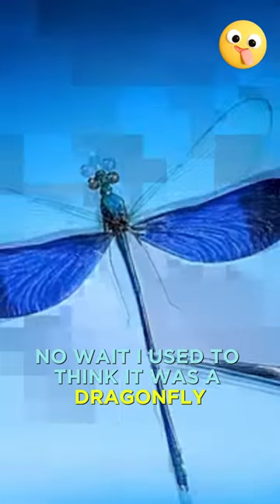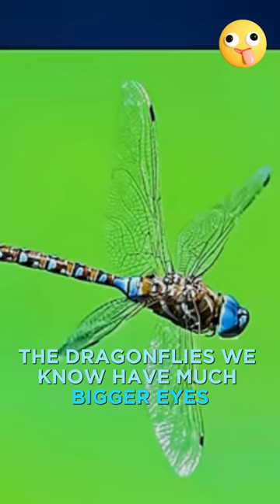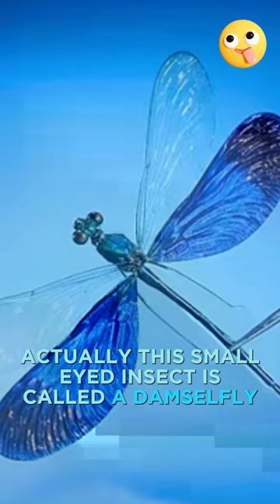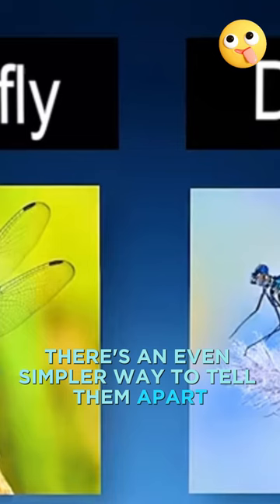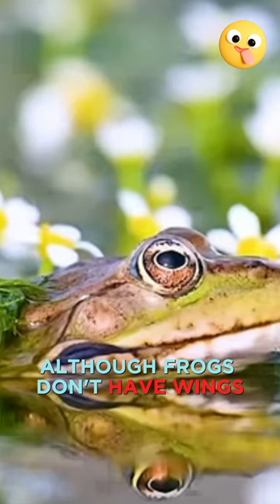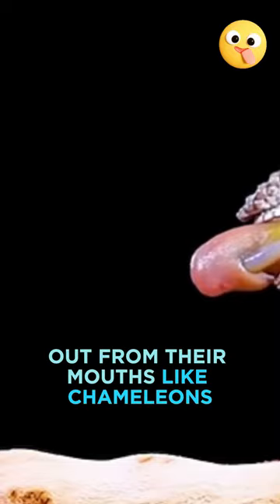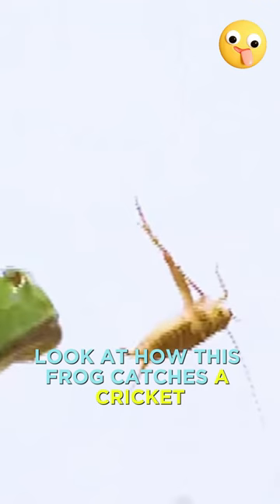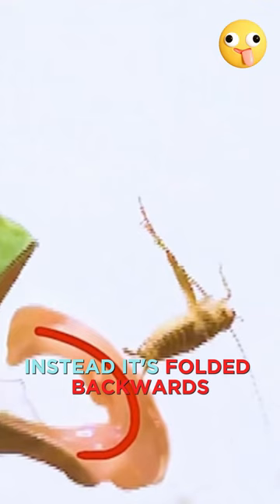THE DAMSELFLY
Damselflies are insects belonging to the order Odonata, suborder Zygoptera. They are close relatives of dragonflies but are generally smaller and have distinctive characteristics. Damselflies are often characterized by their slender bodies, long wings, and the ability to fold their wings over their abdomen when at rest. They come in various colors, and many species exhibit iridescence. Damselflies are skilled flyers, capable of hovering and rapid maneuvering. Their nymphs are aquatic, living in freshwater habitats, where they prey on small invertebrates. The adult damselflies are commonly found near water sources, such as ponds, lakes, and streams, where they feed on mosquitoes and other small flying insects.